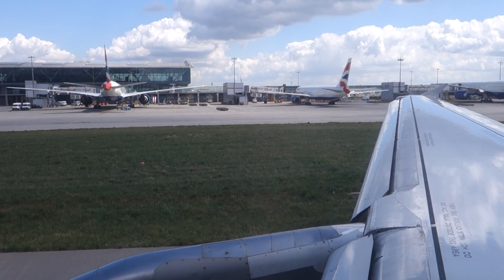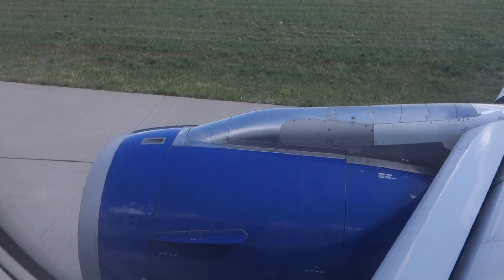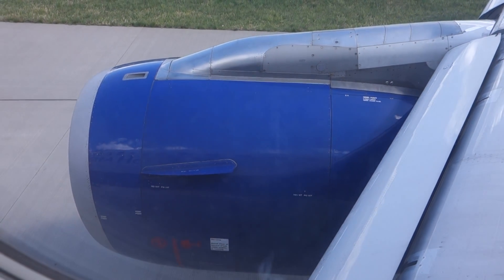(HD) British Airways cabin safety demonstration NON video A320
The sound of  the non video demonstration on this Airbus A320 of British Airways on the BA flight to Munich MUC from London LHR.